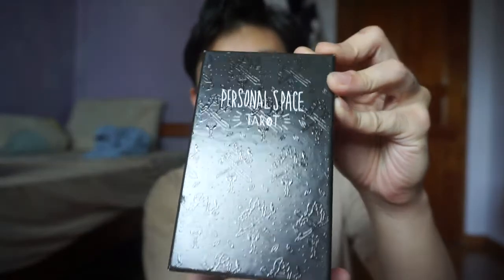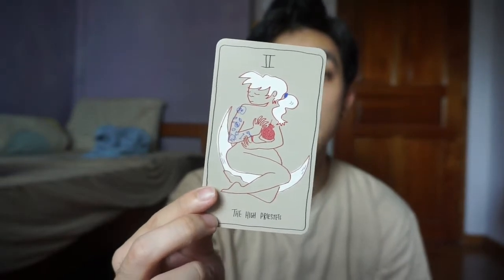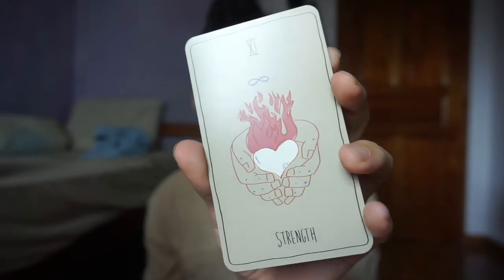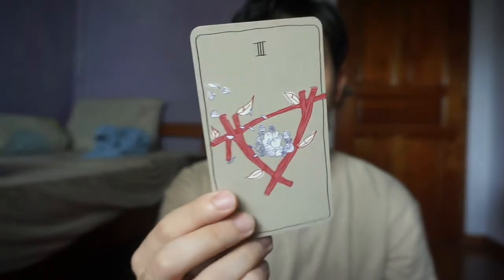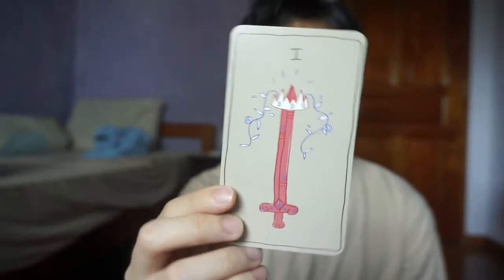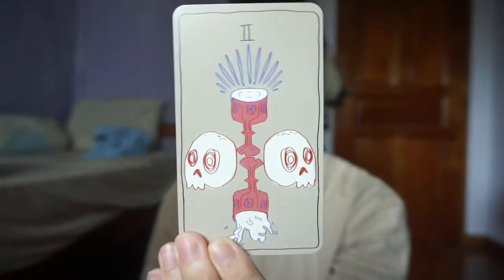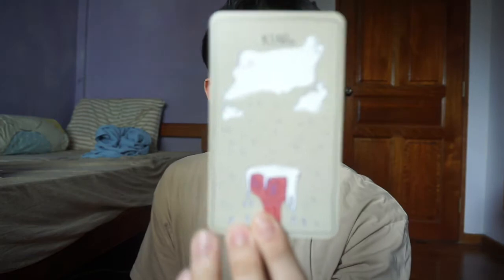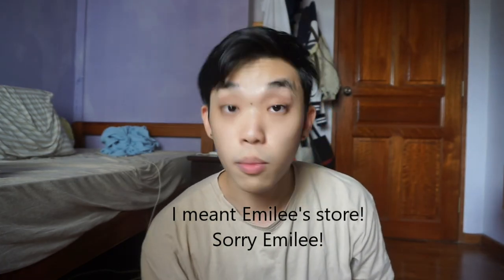Personal Space Tarot - A Walkthrough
A walkthrough of the Personal Space Tarot by Emilee Graverson! I supported her on Kickstarter and spent a bit more due to the shipping but the cards are so wholesome, I love them! I'll be doing a review on my blog soon!